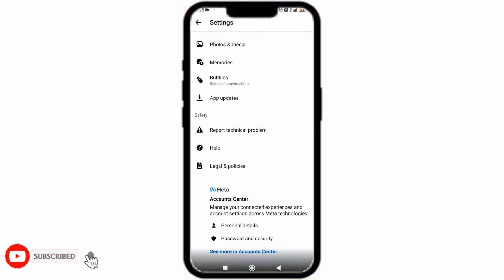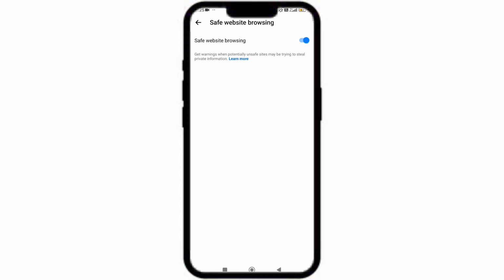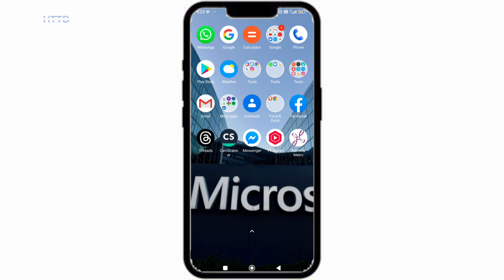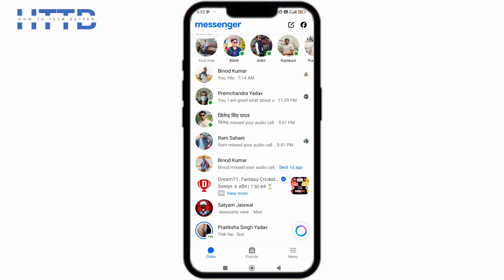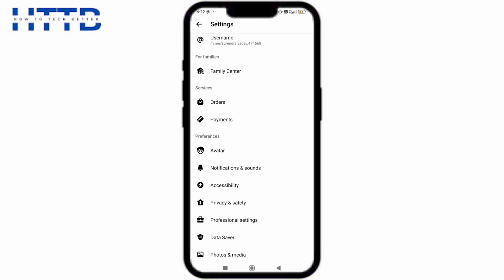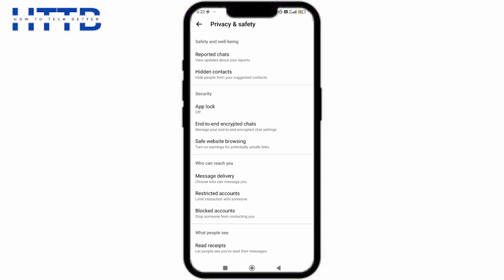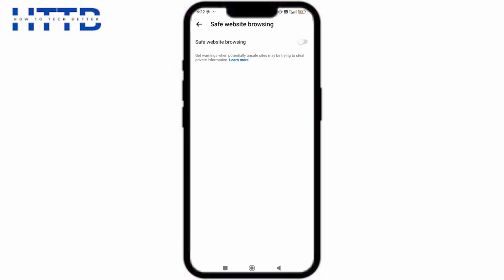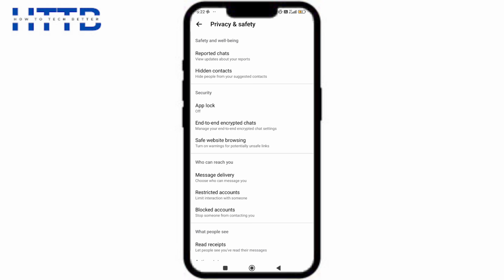How to Enable Safe Website Browsing on Messenger (Step-by-Step Guide) 🔒MessengerTips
🔒 Learn how to enable Safe Website Browsing on Messenger to protect yourself from harmful or suspicious links! In this step-by-step tutorial, we’ll guide you through the process to keep your conversations secure and your data private.

✅ Steps Covered:

1.Open the Messenger app

2.Tap your profile icon in the top left

3.Scroll down and select Privacy & Safety

4.Tap on Safe Browsing

5.Toggle the switch to enable safe website
    browsing

Done! Messenger will now warn you about potentially unsafe links 🌐⚠️

This quick security feature helps prevent phishing, malware, and other threats. Stay safe online!